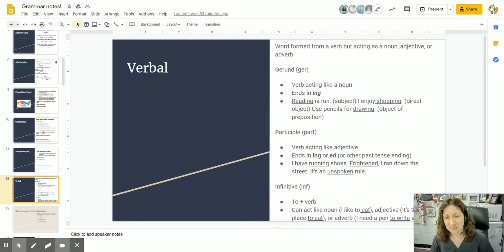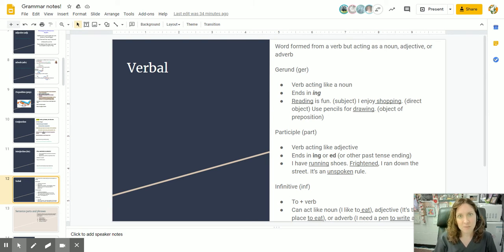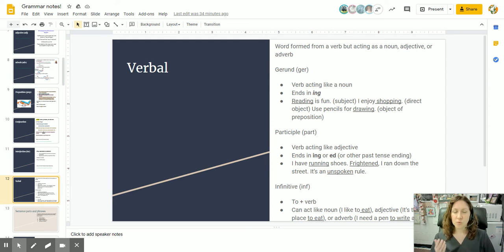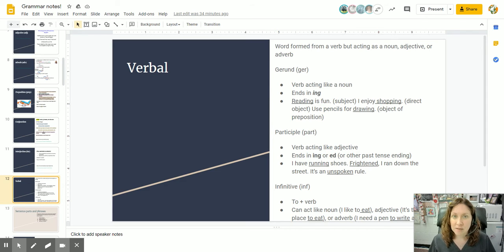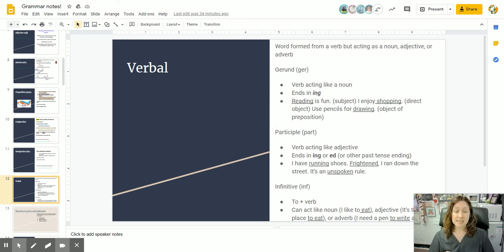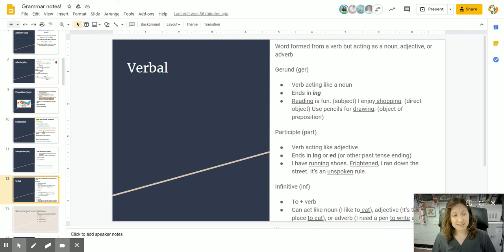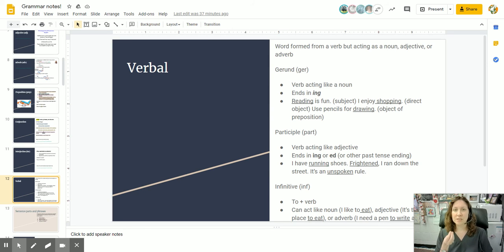Frye Explains Verbals!